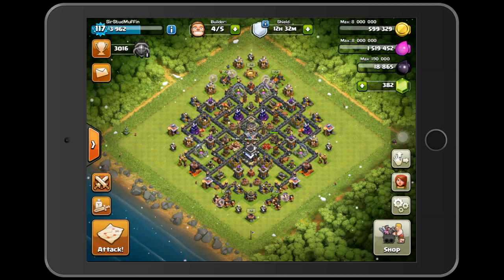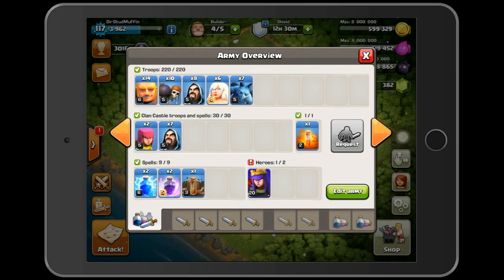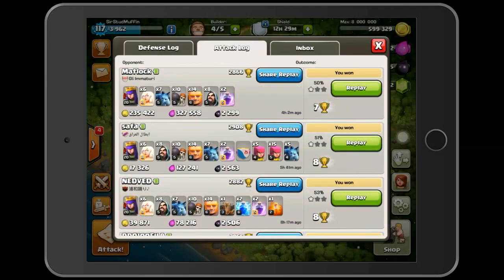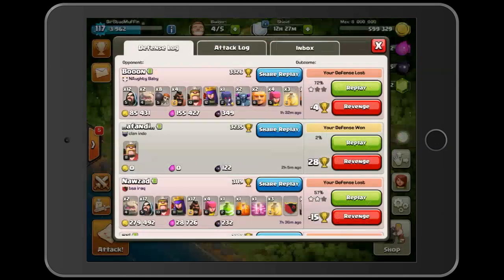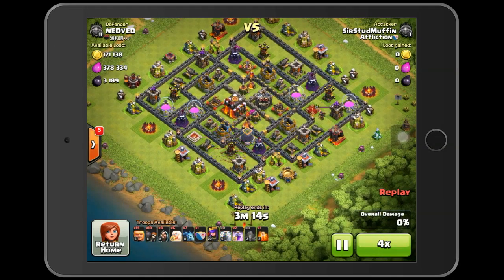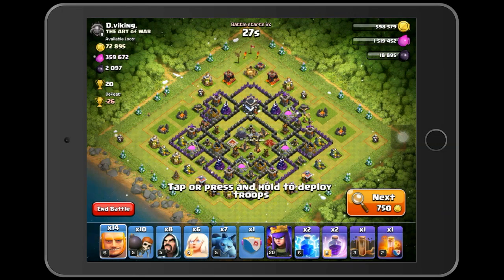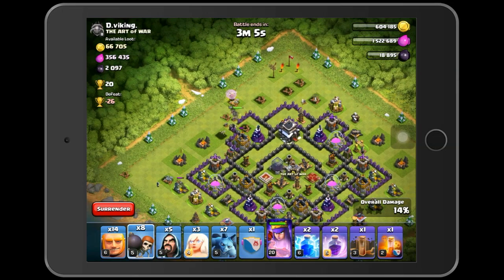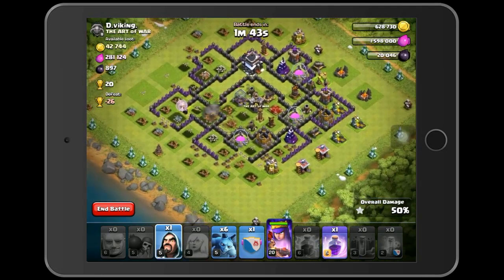The "Stud" Farming Strat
This is a queen walk giwihe that I use to farm. I am currently in master I using it, and I get around 2.5-3k de per raid.